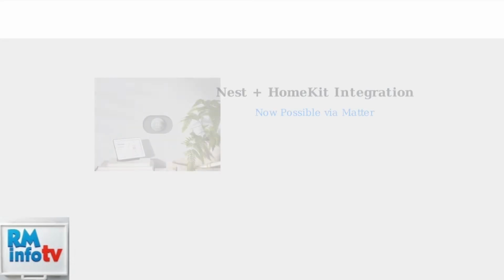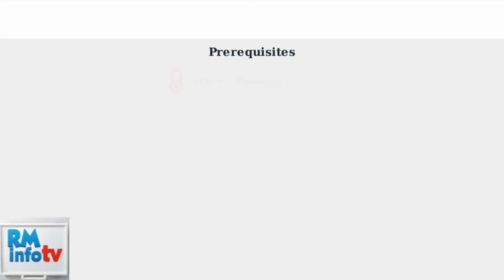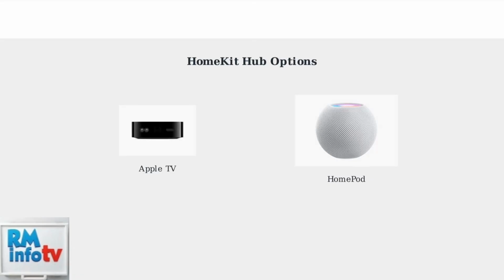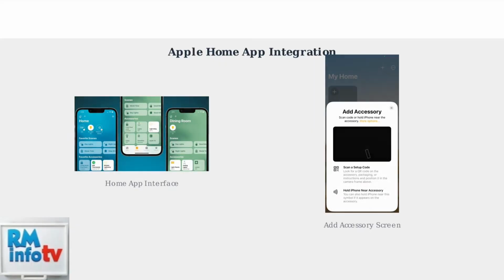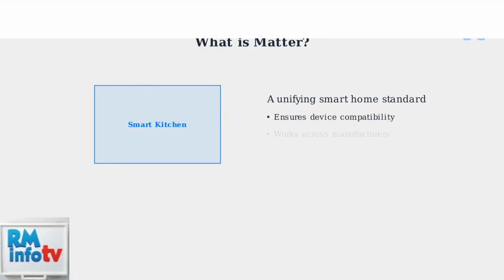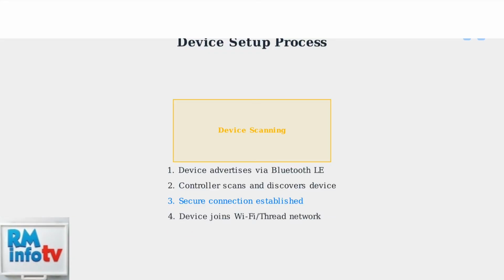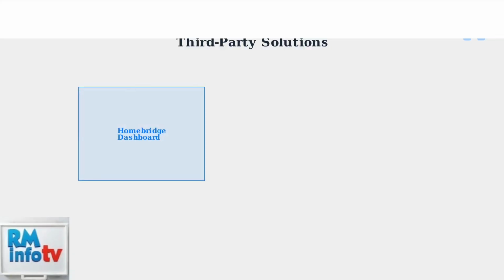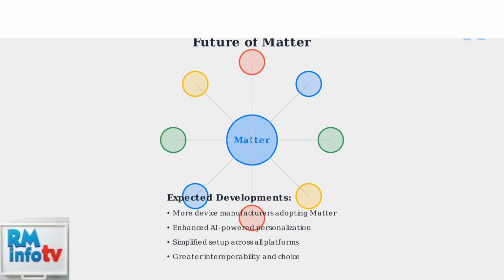How to Install Google Nest Thermostat 4th Generation – Wiring & Setup Guide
In this comprehensive guide, we will walk you through the step-by-step process of installing the Google Nest Thermostat 4th Generation. From understanding the wiring requirements to completing the setup, this video covers everything you need to know to ensure a smooth installation. Whether you're a DIY enthusiast or a first-time installer, our detailed instructions will help you navigate the process with ease. Join us as we explore the features of the Nest Thermostat and how to optimize its performance for your home.